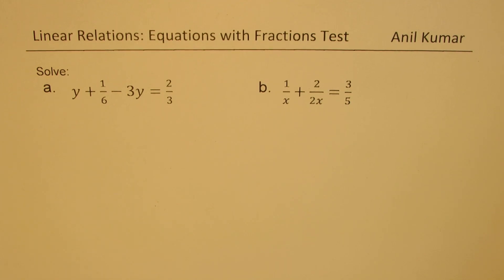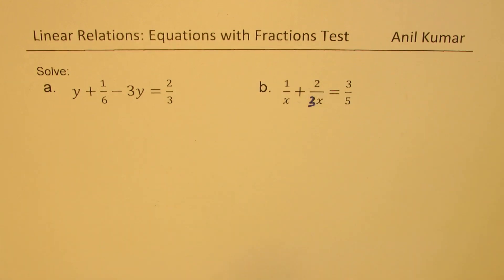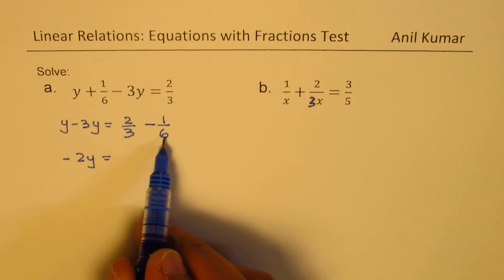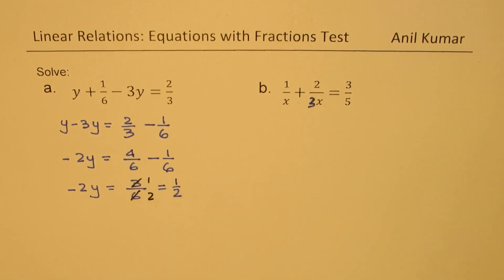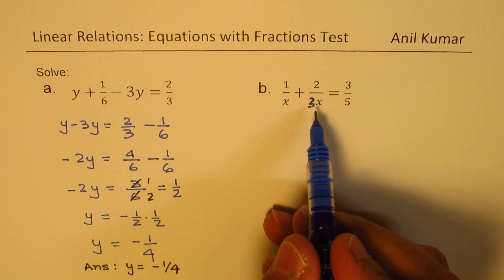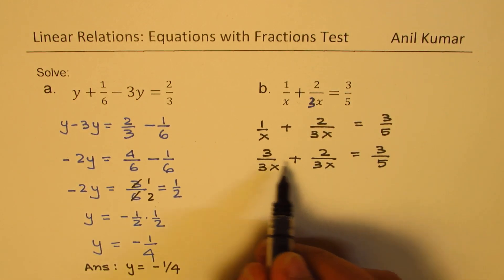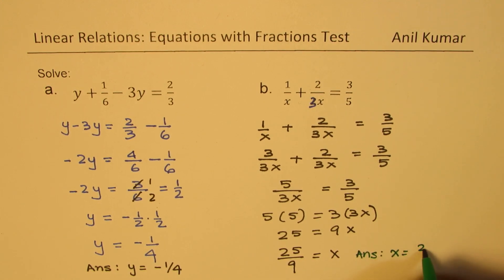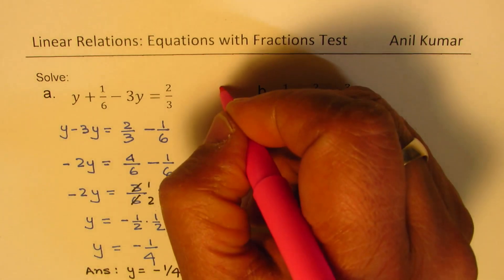How to Solve Linear Equations 1/x+2/2x=3/5 with Fractions Variable in Denominator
a. y+1/6-3y=2/3 b. 1/x+2/2x=3/5